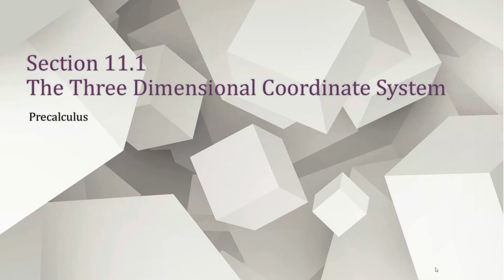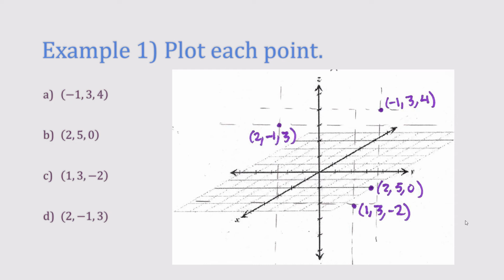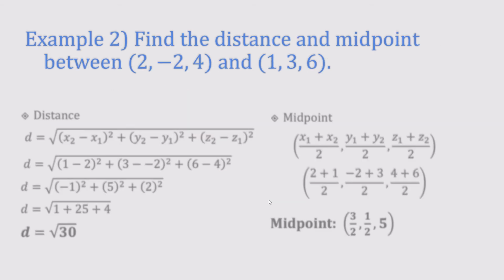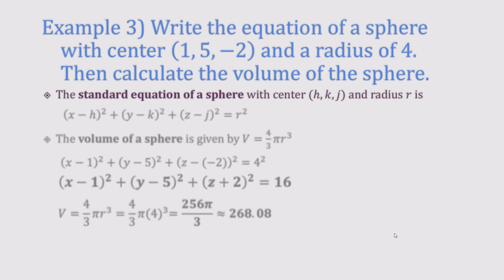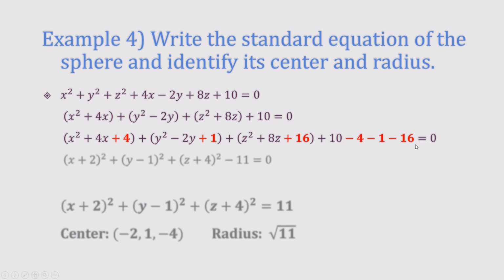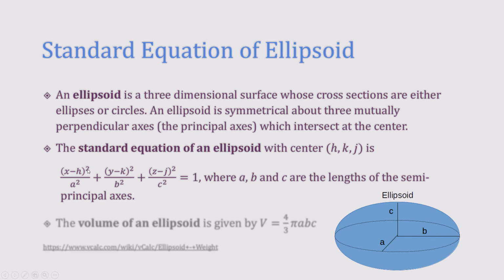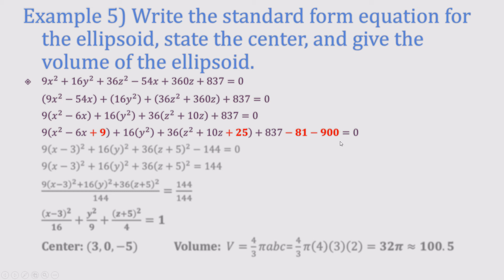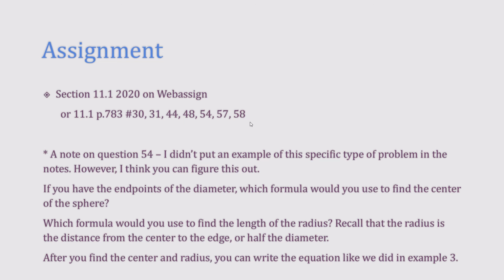Section 11.1 The Three Dimensional Coordinate System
Points, distance and midpoints in 3-D space
Equations of spheres and ellipsoids